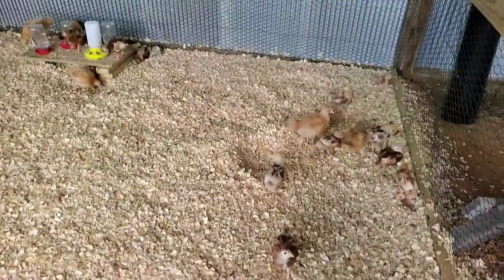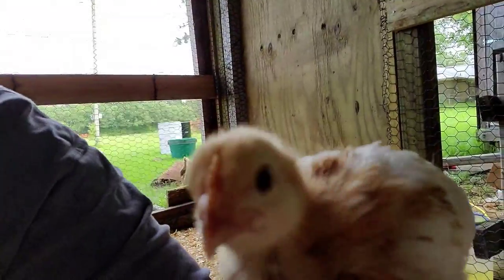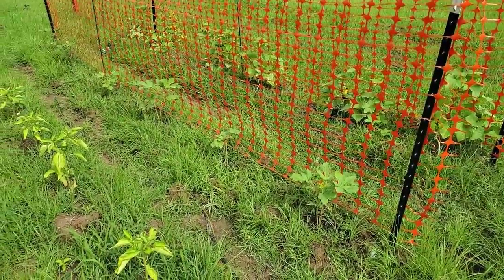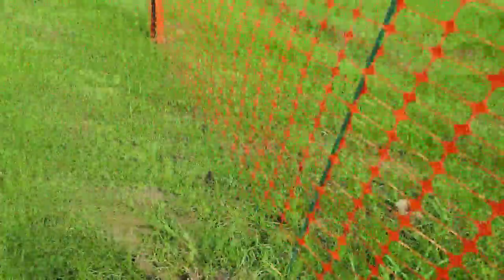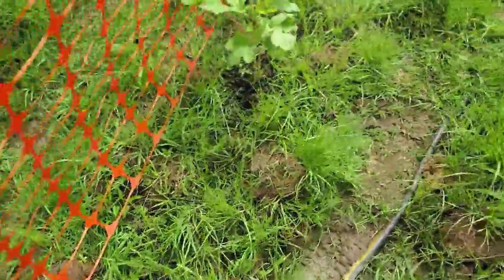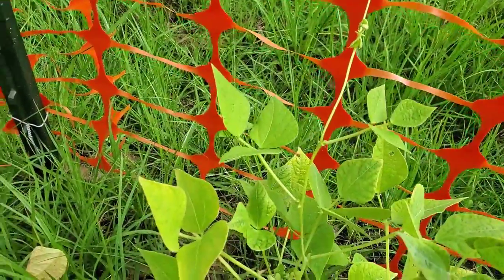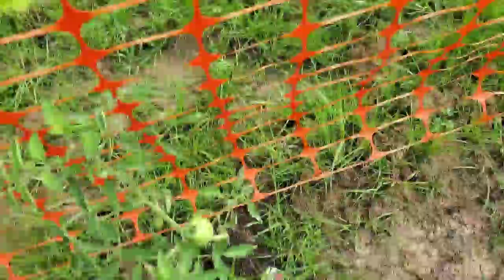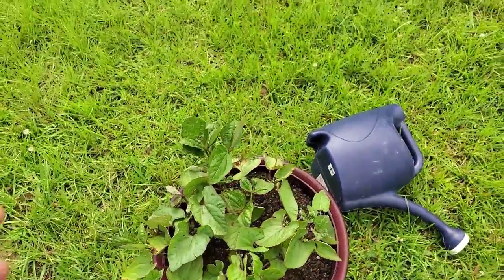CHICKEN SHENANIGANS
Just more chicken crazy!